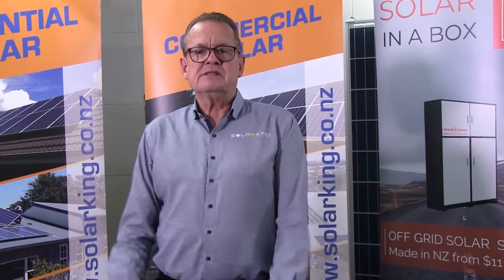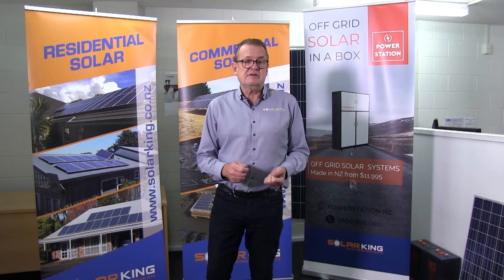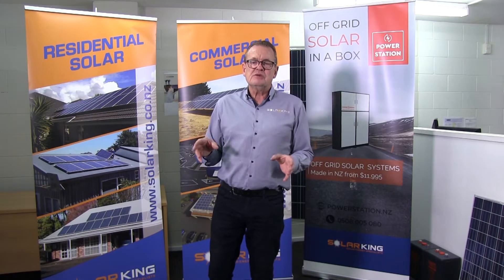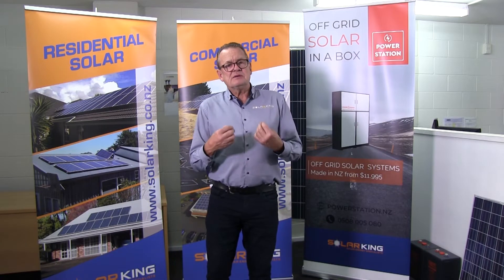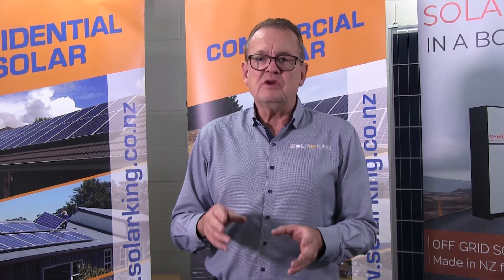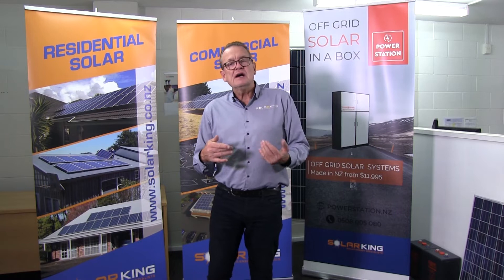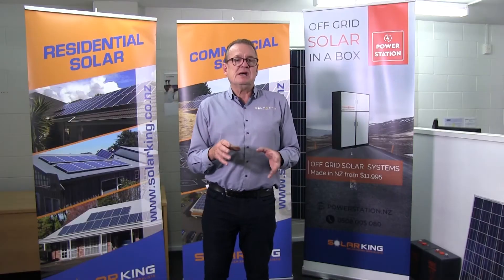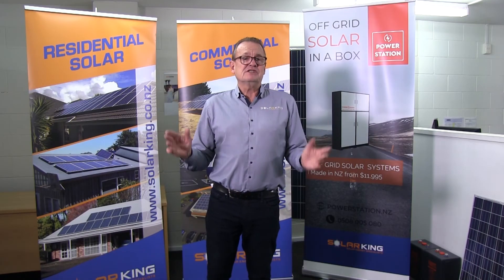What is Solar Power? A simple introduction to Solar.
What is solar power? Is Solar power right for you? What are the benefits of solar? How does solar power work? What does Solar cost? SolarKing answer all the common solar FAQs with our Solar Snapshot series, with short simple videos so you can make informed decisions.